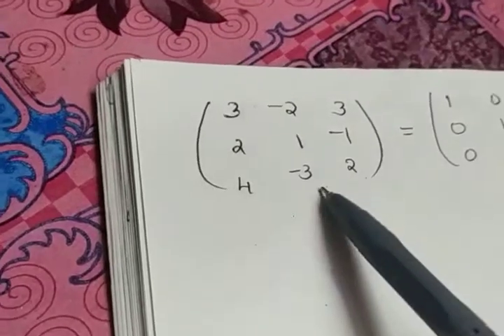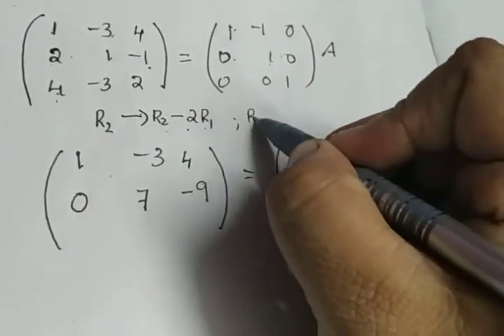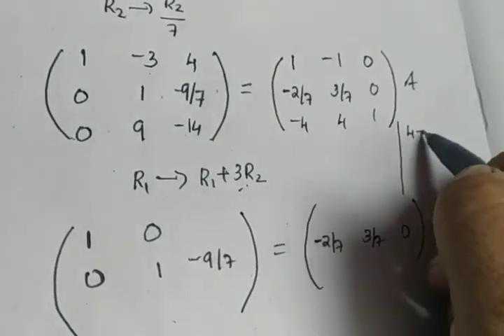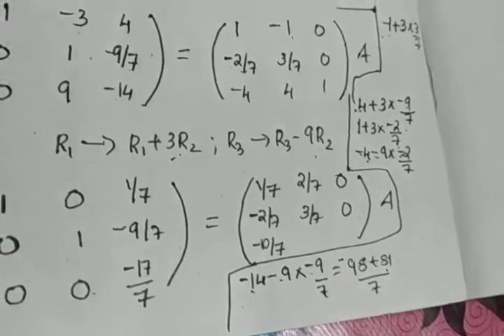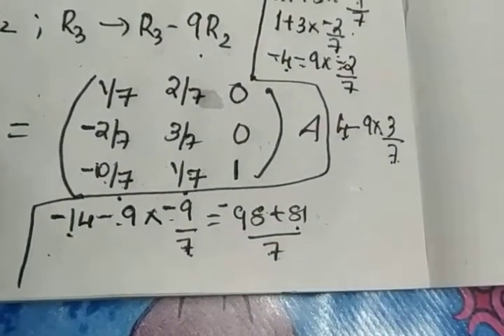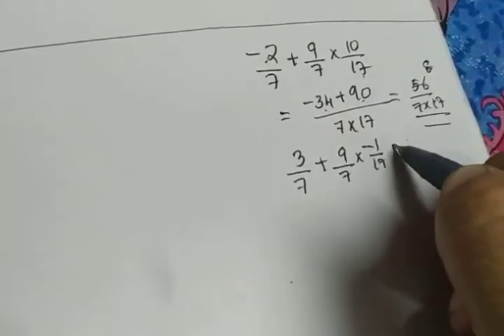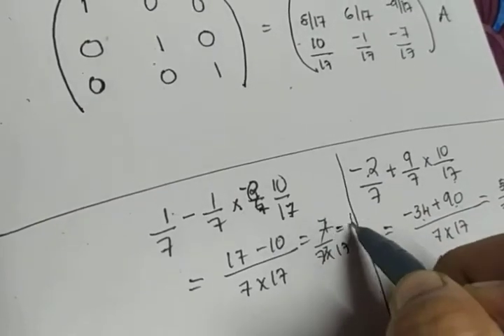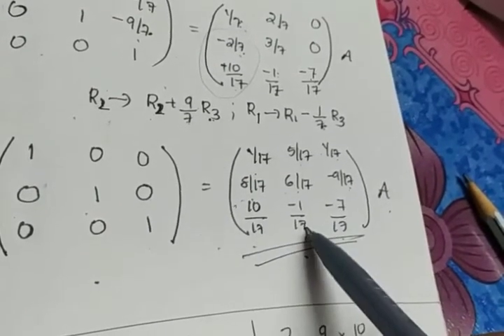XII Maths Matrices (last part 61)